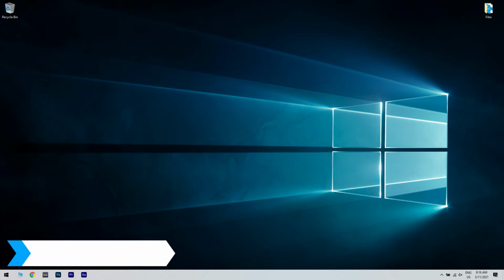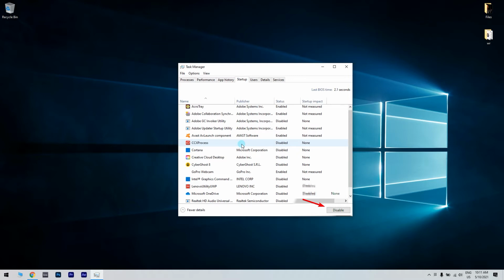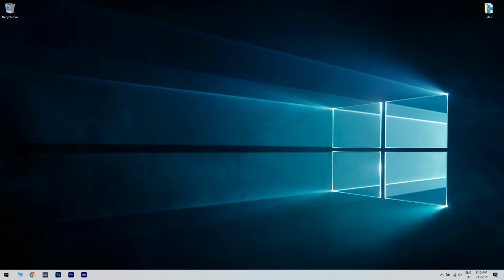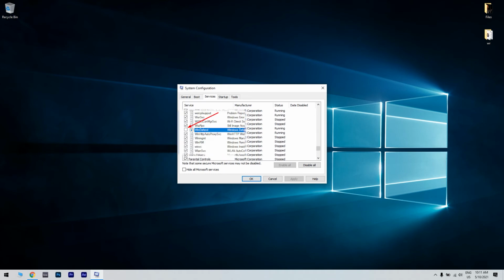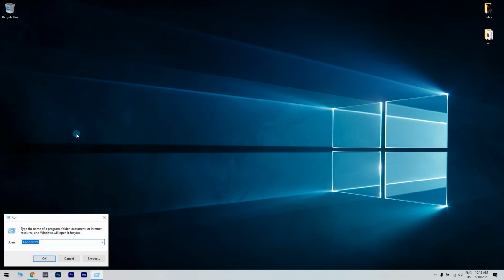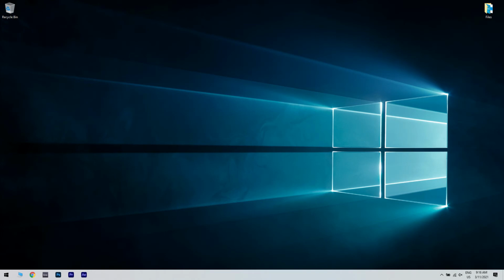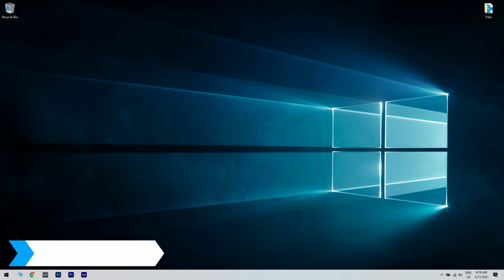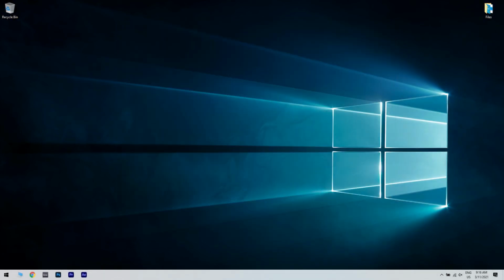FIX: MainWindow appears on Windows 10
| ⚙️Try Fortect to fix and optimize your PC like a Pro

Oh no! MainWindow appears on Windows 10 again?

0:00 - Intro
0:46 - Inspect and disable your startup apps
1:43 - Disable Dragon Center voice control service from System Configuration
2:17 - Disable VoiceControlEngine from Services
3:22 - Uninstall MSI Dragon Center